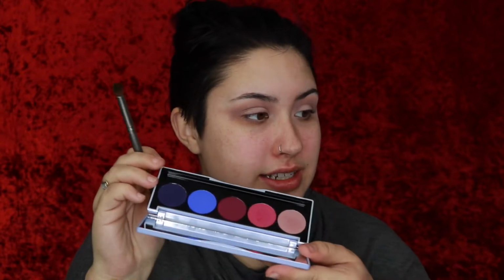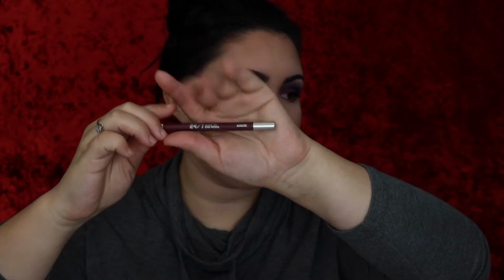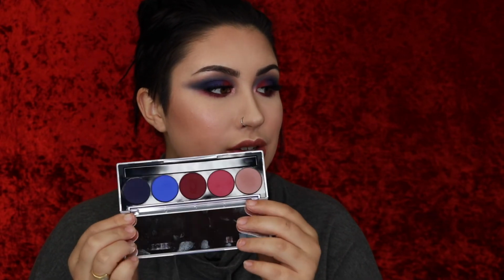25 DAYS OF XMAS - DAY 19 | AMYTHINGBEAUTY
Y'all I am living for these colors.